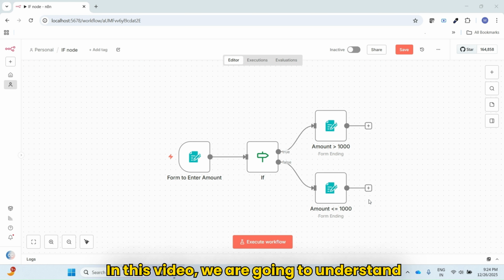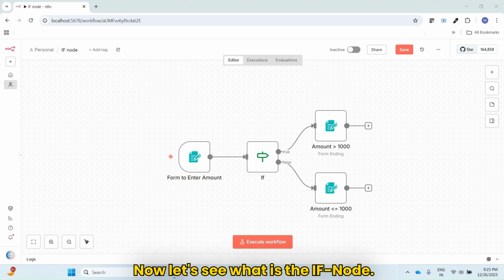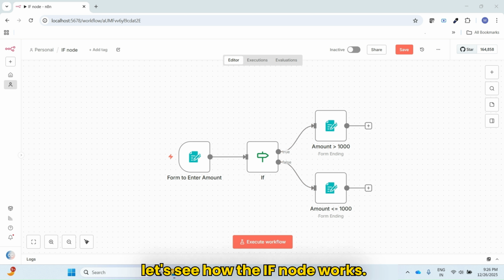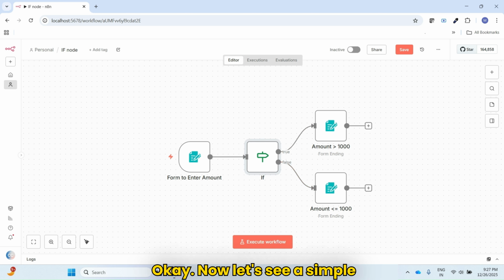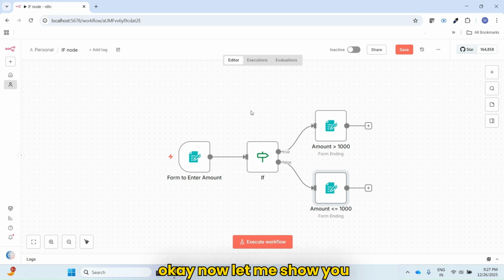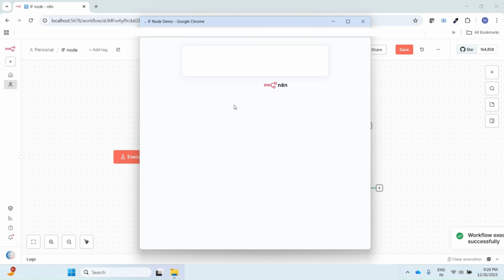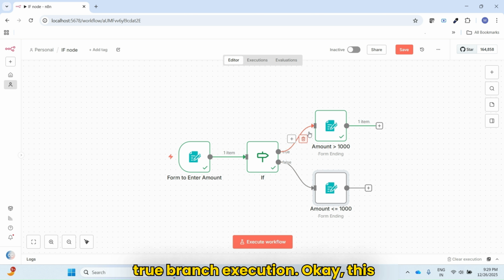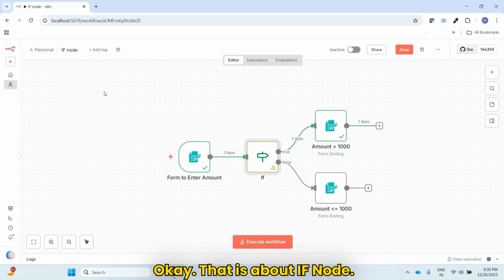n8n IF Node Explained | Conditional Logic & Workflow Branching (Beginner to Pro)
In this video, we deep dive into the n8n IF node and learn how to add conditional logic to your automation workflows.

You’ll understand:

What the IF node is and why it’s critical in real-world n8n workflows

How the IF node evaluates conditions and routes data

Creating True and False branches effectively

Using AND / OR conditions for complex logic

IF node vs Switch node – when to use which

This video is perfect for beginners and intermediate users working with n8n workflow automation, integrations, and no-code/low-code tools.

📌 Watch till the end to learn how to design clean, production-ready conditional workflows in n8n.